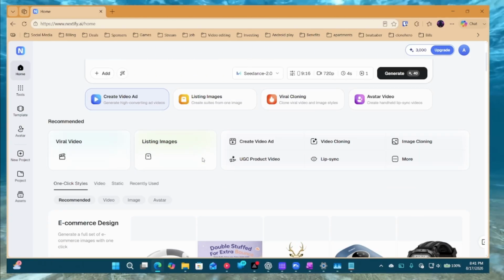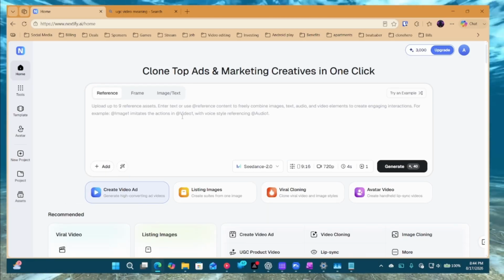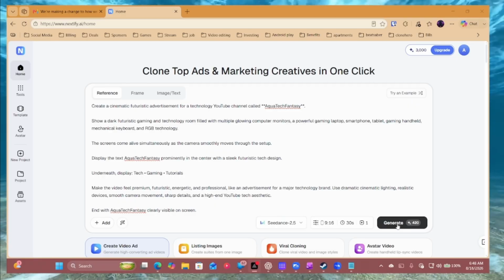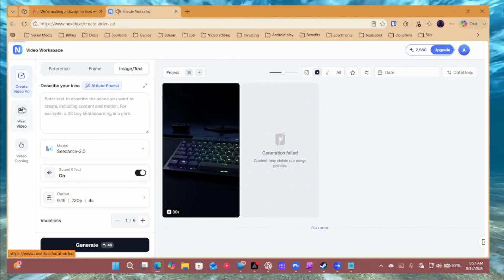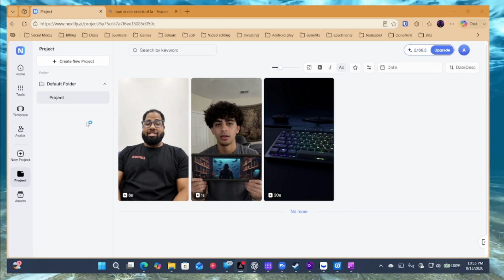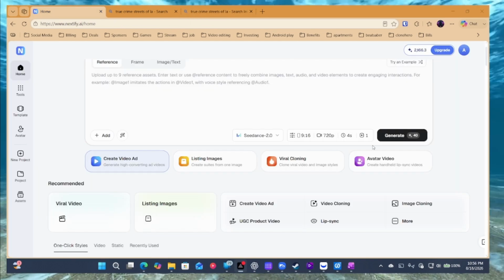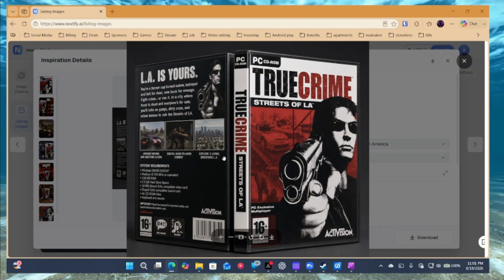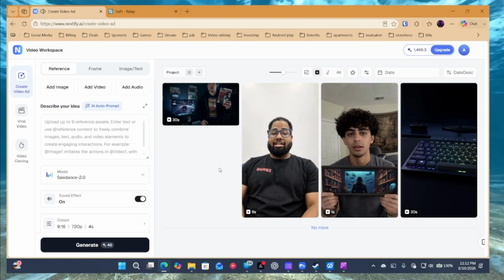🌊 Nextify.AI: The Next BEST AI Ad Creation Editor — Insanely GOOD! | AquaTechFantasy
New Users will get 20 credits after registration, plus another 20 credits after starting any task on the site !
🤖 Nextify.AI might be one of the most impressive AI ad creation tools I've tried!

In this video, I'm checking out Nextify.AI and showing you how AI can help turn an idea, product, or image into a complete advertisement. From AI-generated scripts and voiceovers to avatars, product videos, B-roll, UGC-style ads, and more, there is A LOT packed into this platform.

I'll walk you through the platform, test out its AI ad creation features, and show you the kind of results you can create without needing a full production team.

🔥 In This Video:
• What is Nextify.AI?
• Nextify.AI walkthrough
• Creating an advertisement with AI
• AI-generated scripts
• AI avatars & voiceovers
• AI UGC-style advertisements
• Product video generation
• AI B-roll generation
• Creating ads from product images
• My thoughts on the final results
• Is Nextify.AI actually worth using?

AI is seriously changing the way creators and businesses can make advertisements, and Nextify.AI is a really interesting example of where this technology is heading.

👍🏾 If this video helped you, hit LIKE!

Would you actually use an AI-generated advertisement for your business, YouTube channel, or product?